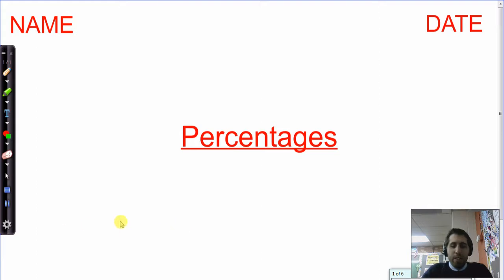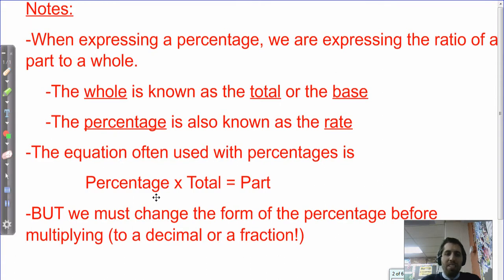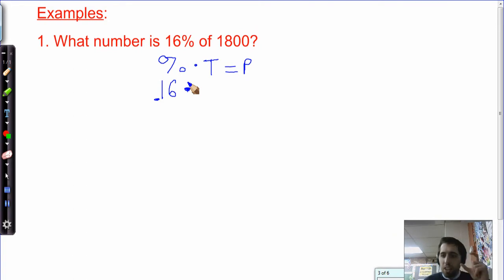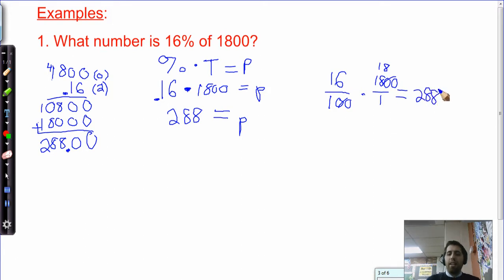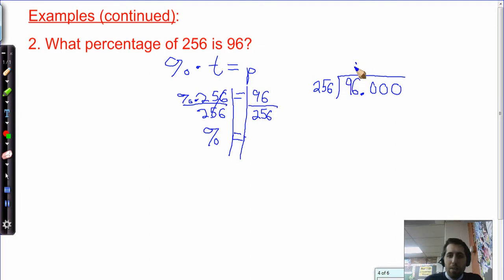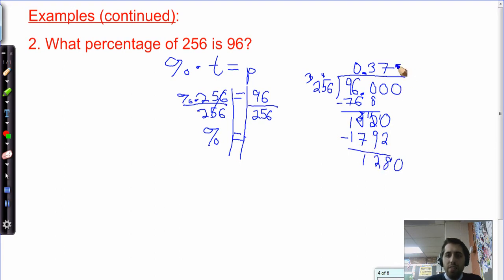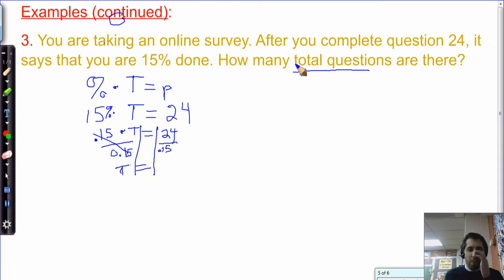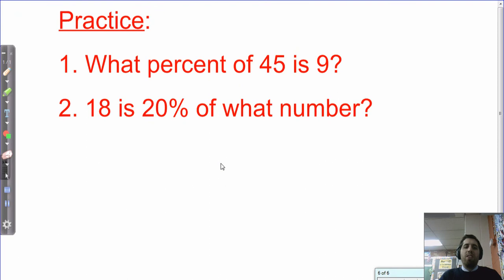22. Percentages (8th)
This video gives a simple equation that explains how to solve any question about percentage, base, total, or part.